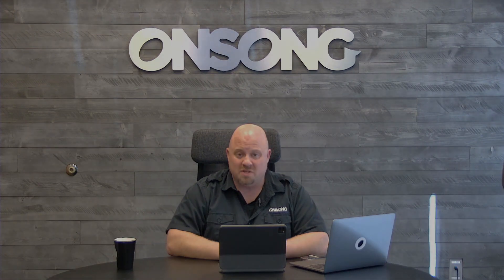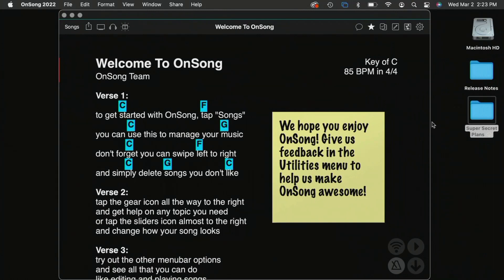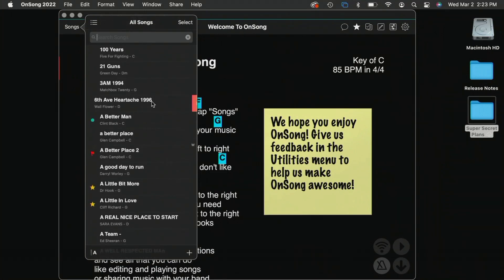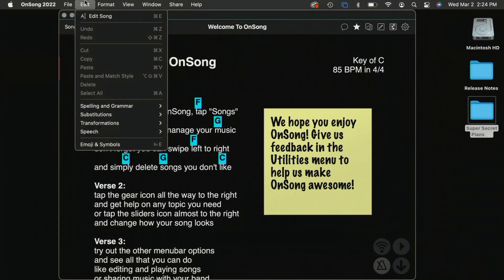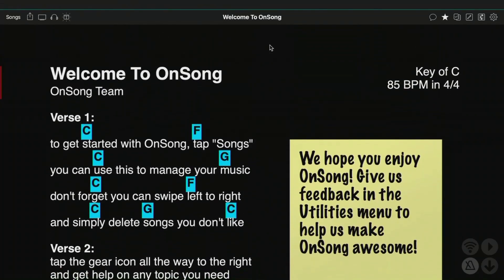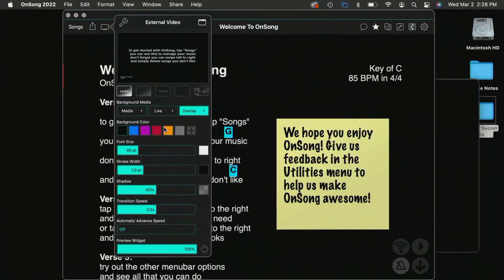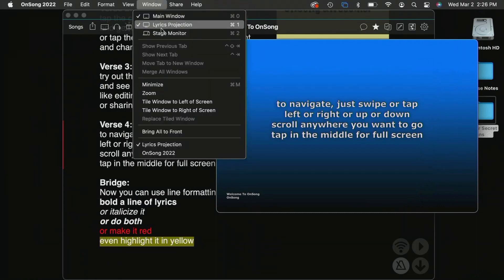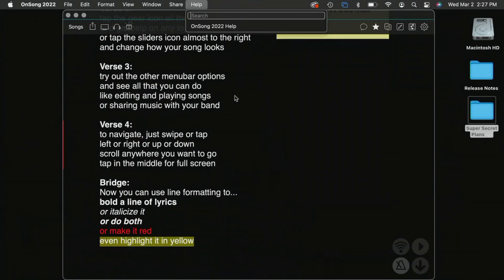We're Mac, Baby- Run OnSong on Almost Any Mac with OnSong 2022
With OnSong 2022's release, you're able to use OnSong 2022 on almost any Mac computer running macOS Big Sur or newer! Once you download OnSong 2022 from the Mac App Store and sign in, you'll be able to import songs, project lyrics, and much more- all from your Mac! Take a closer look at how OnSong 2022 looks and works on Mac computers in this quick tutorial.